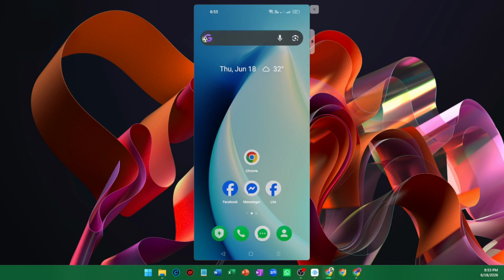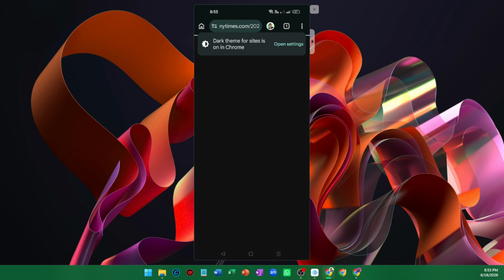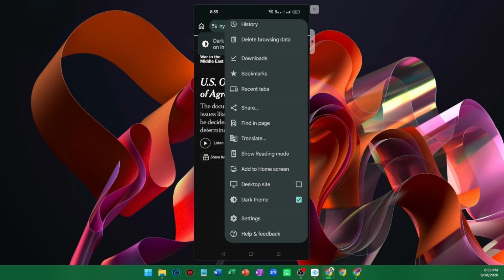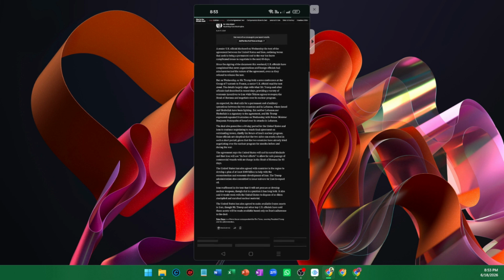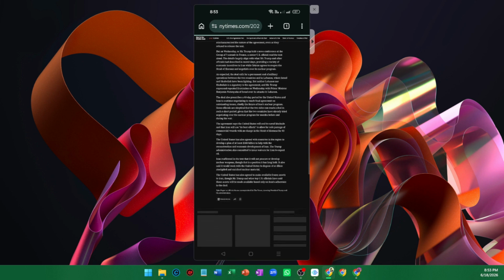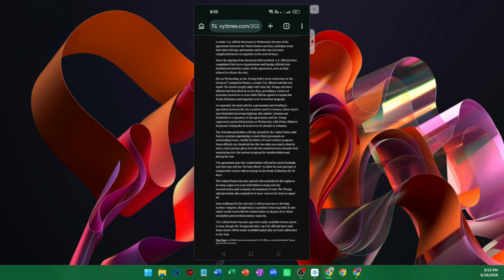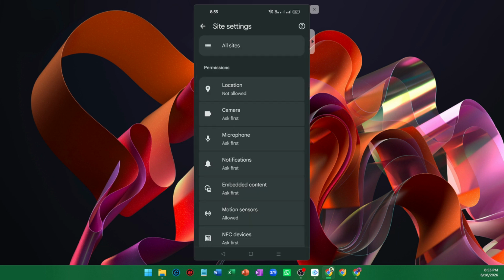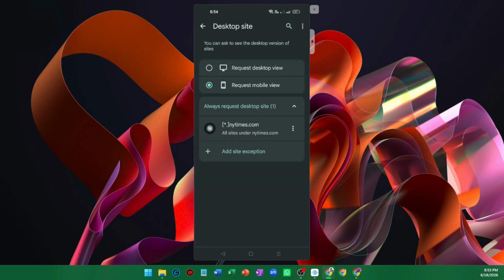How to Switch Chrome to Desktop Mode on Mobile [2026 Guide]